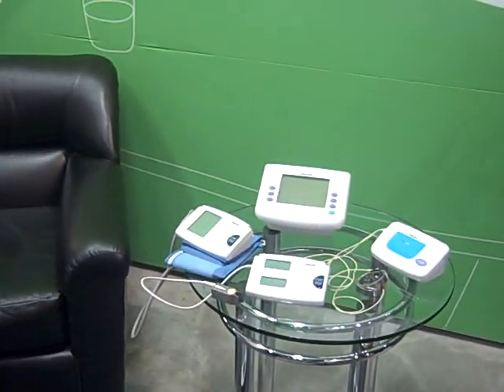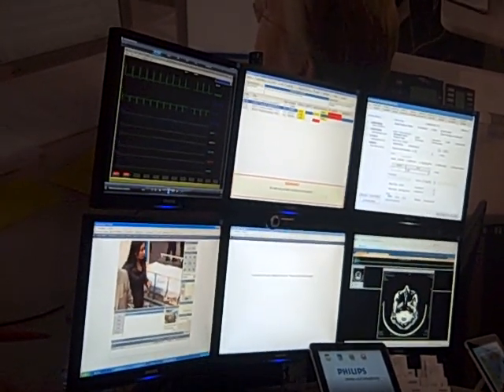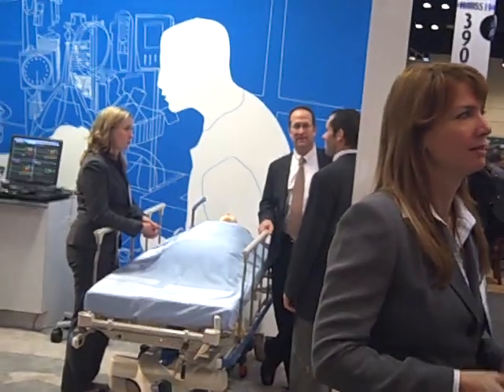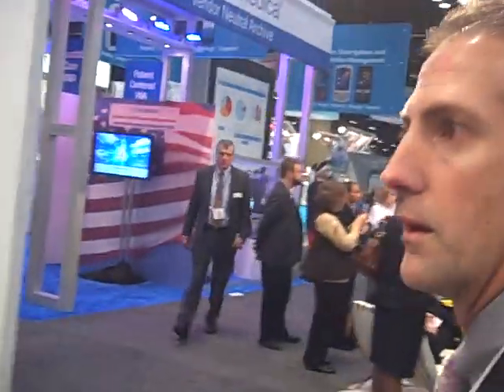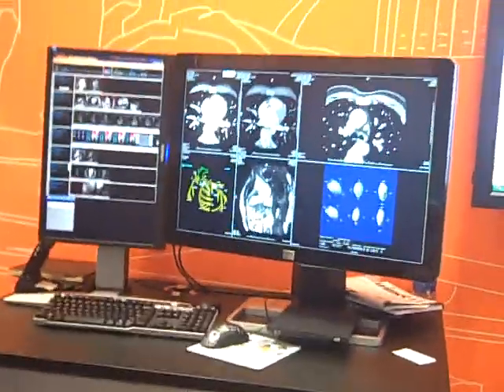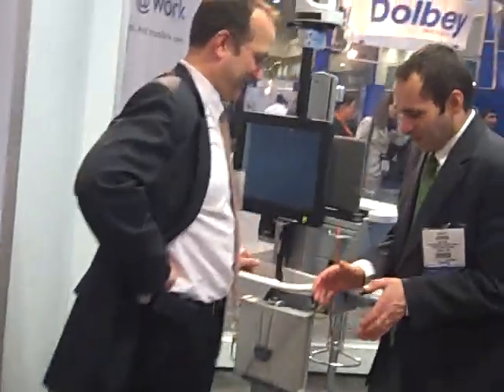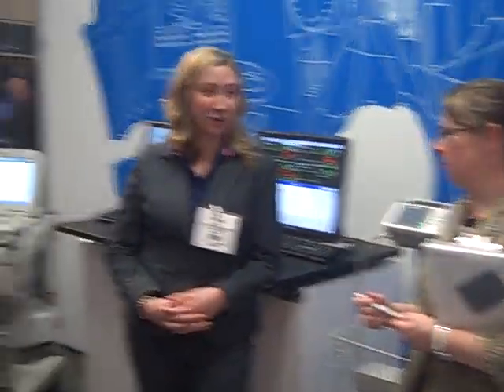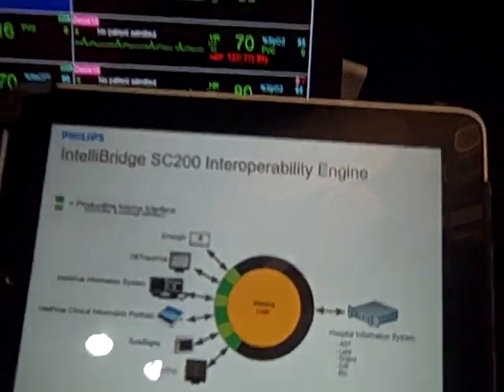Philips HIMSS booth tour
Matthew Holt's HIMSS booth tour with Dale Wiggins, CTO of Philips Health care